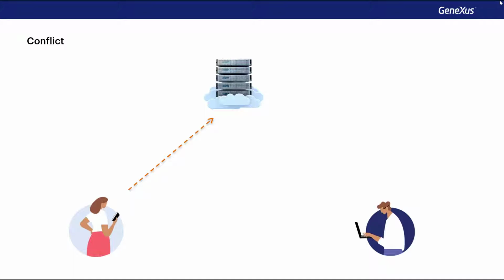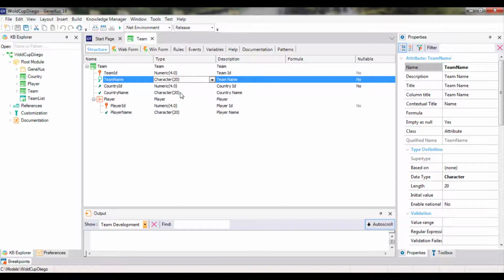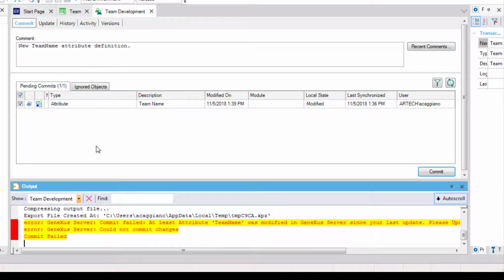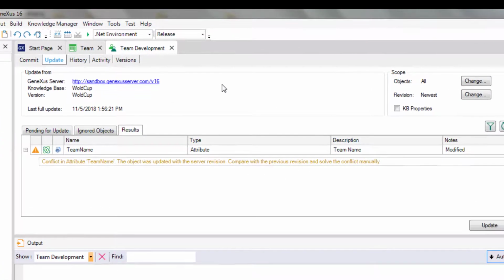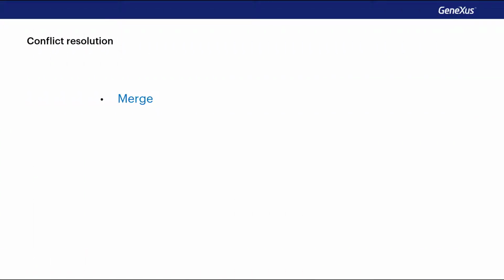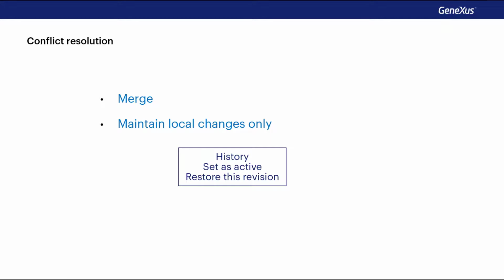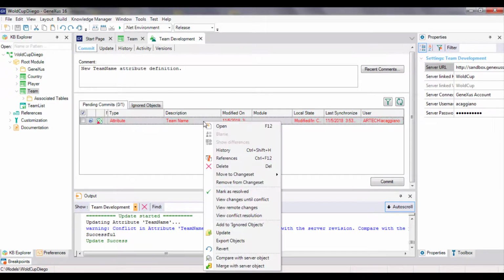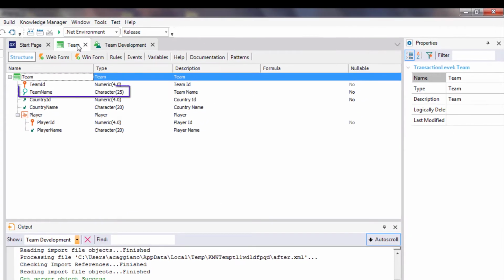How to solve conflicts upon integrating changes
When receiving changes made by other developers, conflicts may arise. This video shows what a conflict is and the times at which they might be produced, with possible solutions.